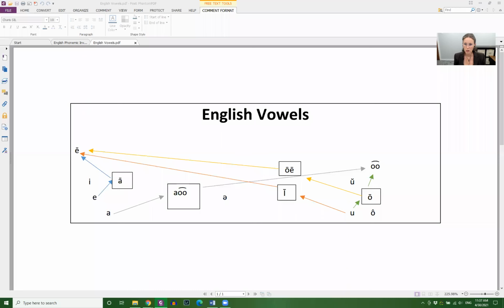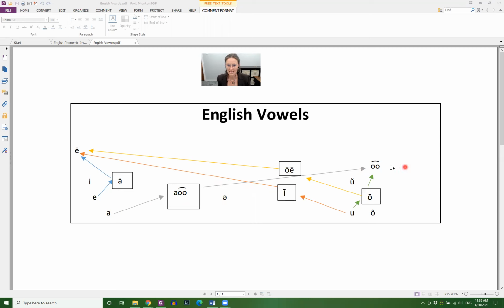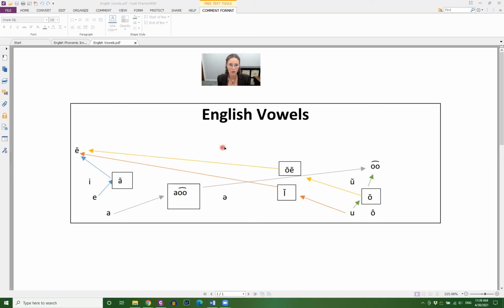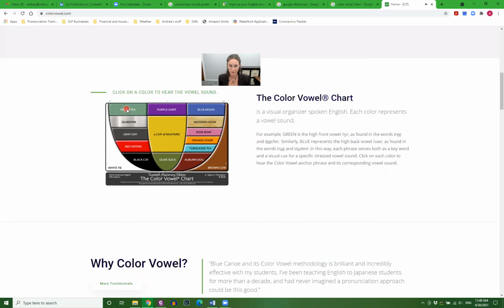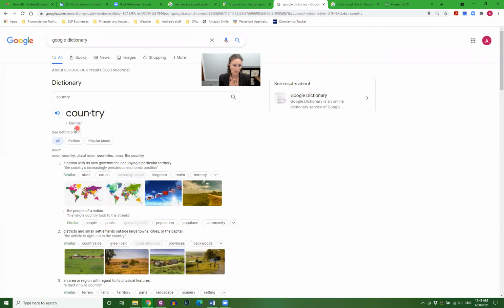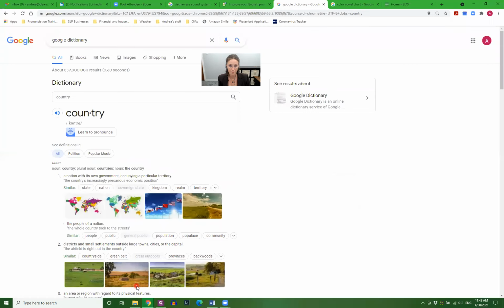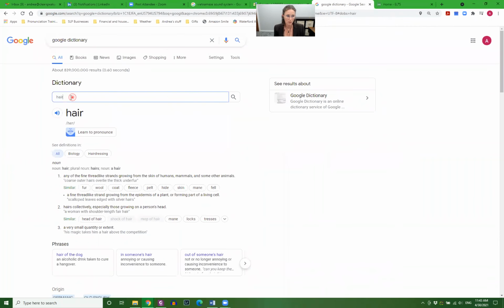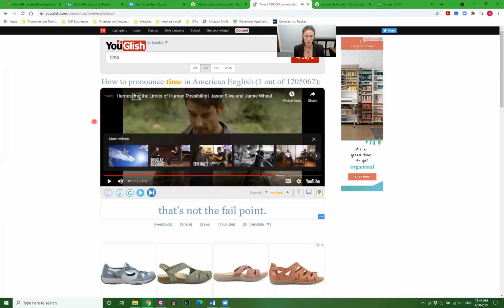Syllables and Vowels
In this video I talk about the key syllable in words and making sure you are saying the correct vowel for the correct amount of time in those syllables. I review the English vowels and offer some resources for listening and production. I share the Color Vowel chart from colorvowel.com, I demonstrate google dictionary as a resource, and I demonstrate how to use YouGlish.